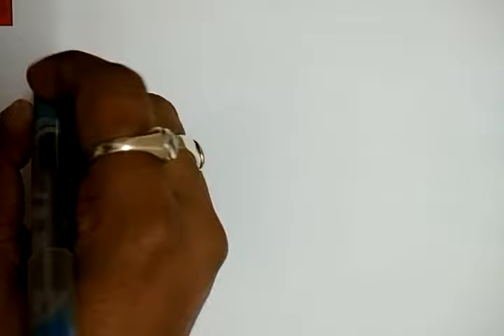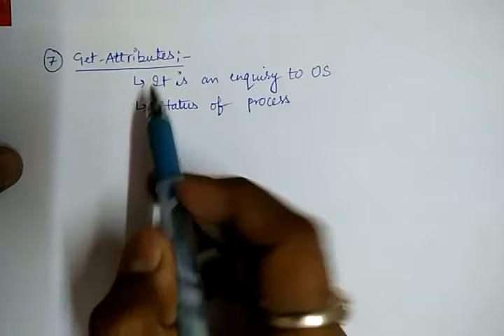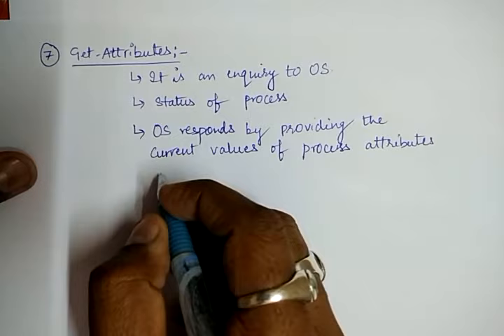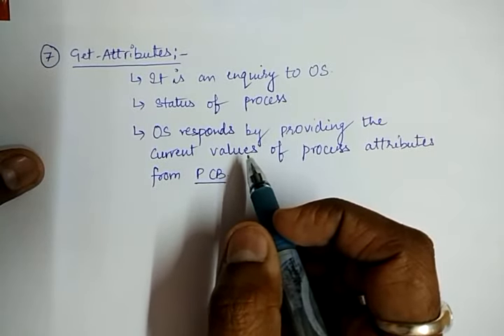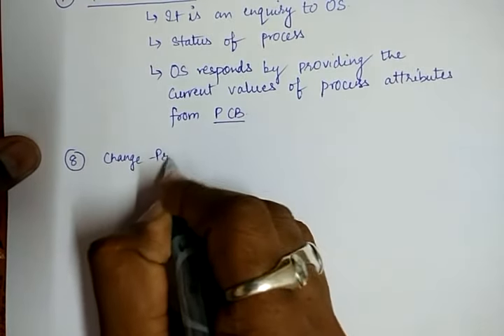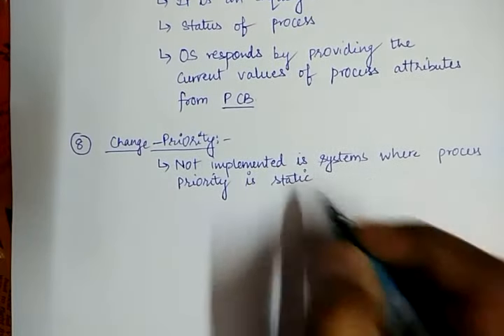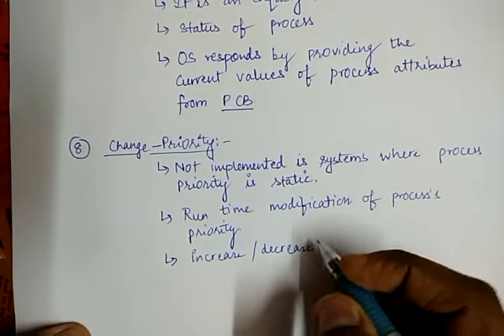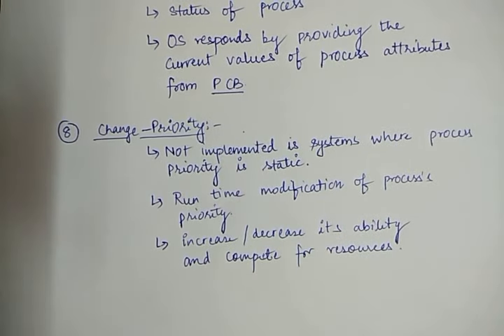11. OS Services | Get-Attribute and Change Priority | System Calls